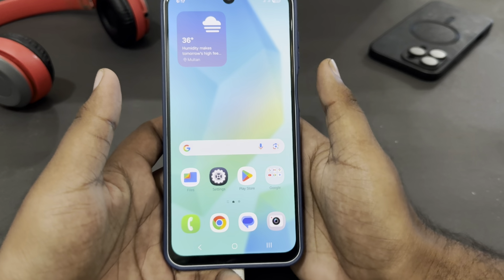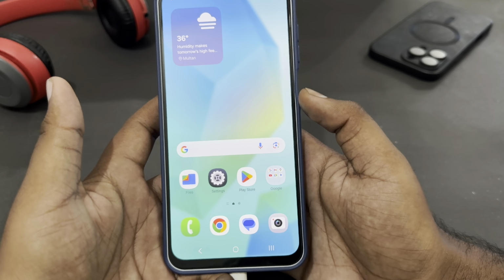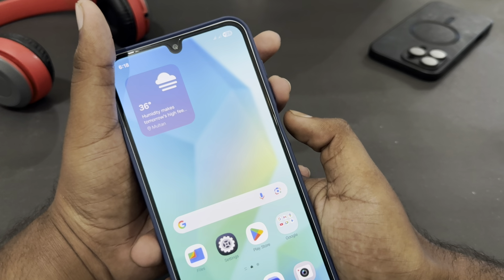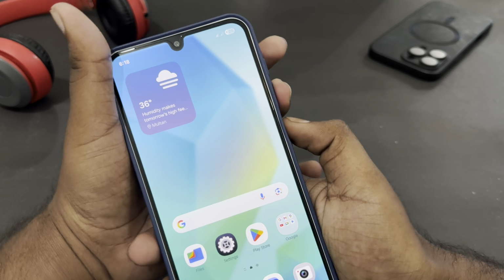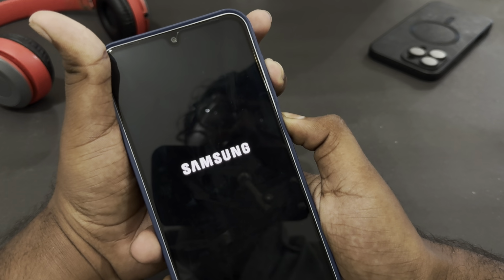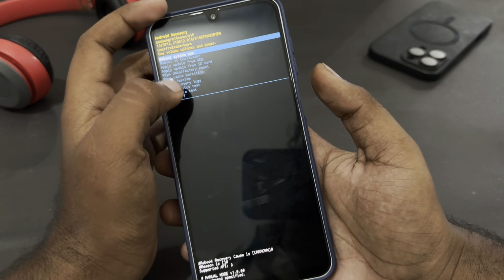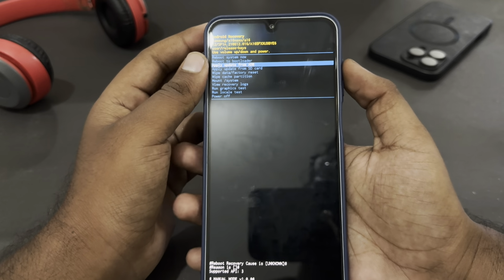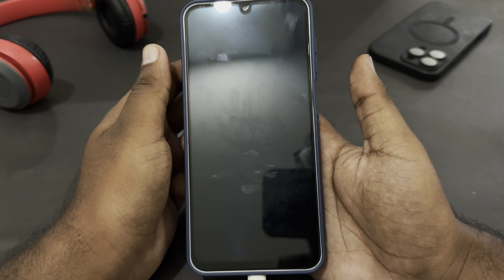How to Enter & Exit Recovery Mode on Samsung Galaxy A16 | Full Guide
Video Description:
⚠️ How to ENTER and EXIT RECOVERY MODE on Samsung Galaxy A16 (WARNING: Advanced Users!)

This tutorial guides you through the process of booting your Samsung Galaxy A16 into Android Recovery Mode. This is a powerful system tool used for troubleshooting problems like boot loops, app crashes, or performance issues by performing actions like wiping the cache partition or performing a factory data reset.

PLEASE NOTE: Recovery mode is for advanced users. Incorrect use, especially selecting "Wipe data/factory reset," will DELETE ALL YOUR PERSONAL DATA. Proceed with extreme caution and always try to back up your data first.

📱 Method 1: Using Buttons (Phone Off)

Power off your Galaxy A16 completely.

Connect it to a computer via USB-C cable (optional but can help).

Press and hold Volume Up + Power button simultaneously.

When the Samsung logo appears, release the Power button but keep holding Volume Up.

You will now enter Recovery Mode. Use Volume keys to navigate and the Power button to select.

🖥️ Method 2: Using ADB (Phone On)

Enable Developer Options by tapping "Build number" 7 times in Settings  About phone.

In Developer Options, enable USB Debugging.

Connect to a PC with ADB installed and run the command: adb reboot recovery

🛠️ Common Uses:

Wipe Cache Partition: Fixes app crashes and system glitches without deleting personal data.

Factory Reset: Erases everything and restores the phone to its original state. USE AS A LAST RESORT.

💬 QUESTIONS? Ask in the comments, but please note: if your phone is bricked, it may be difficult to respond directly.